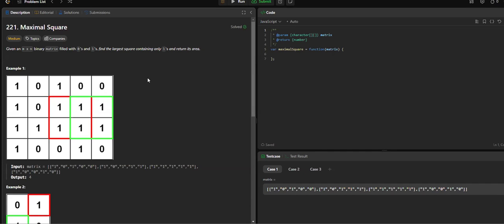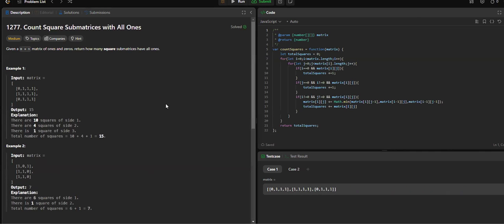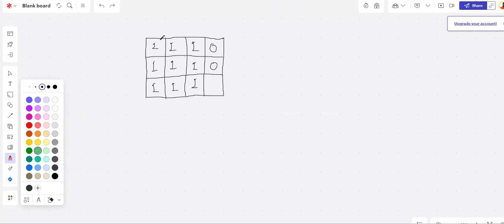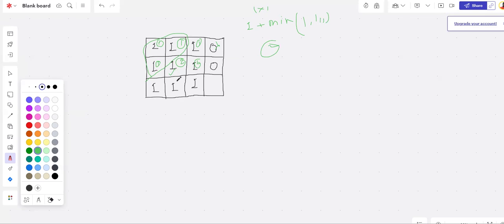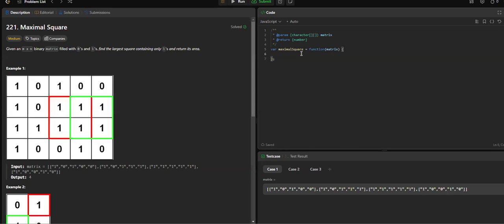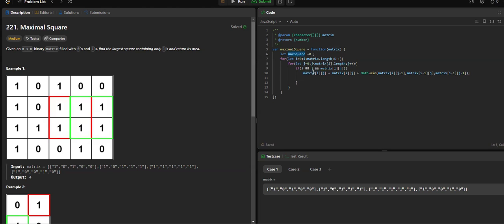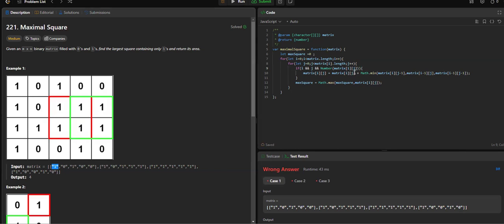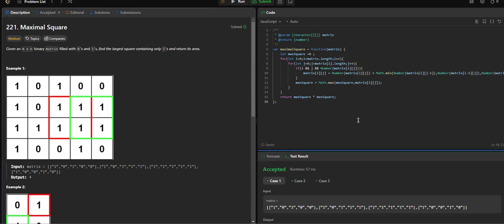Maximal Square leetcode in JavaScript | Leetcode221 |Programming Pixels | FAANG tastic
Timestamps:
00:00 - Read Problem and understand
02:36 - Drawing Explanation
08:41 - Coding